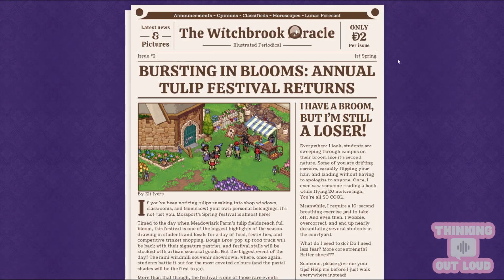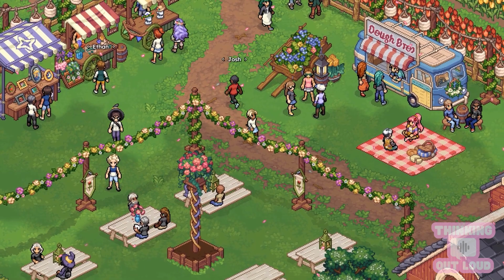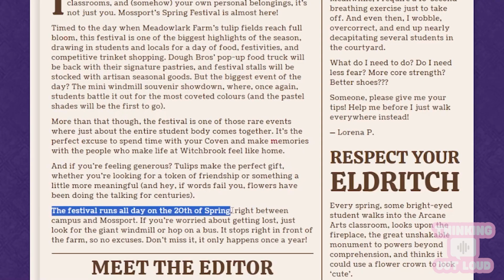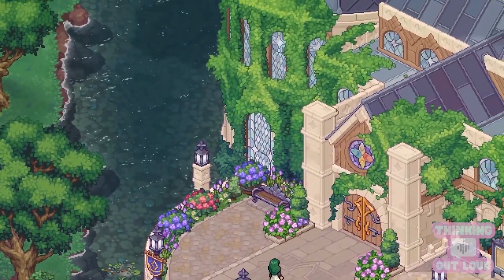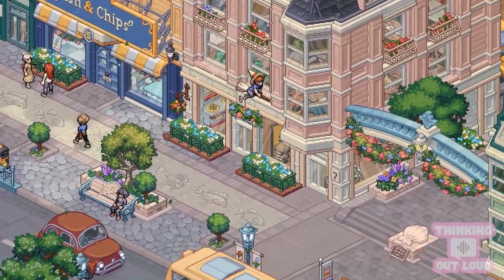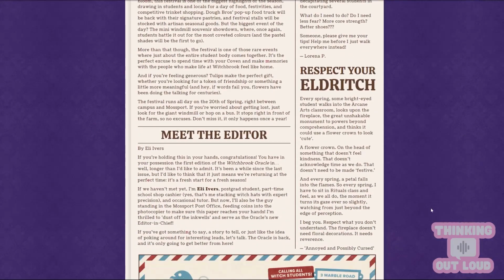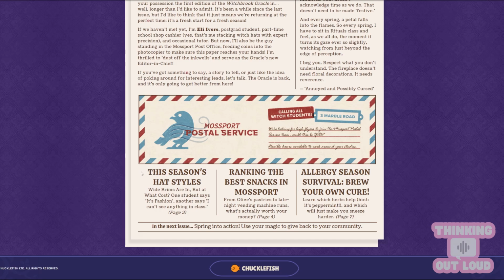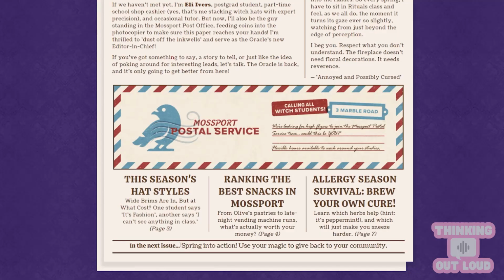Witchbrook Spring Festival CONFIRMED! 🌷 | Thinking Out Loud 💬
Welcome back to Thinking Out Loud, the show where I explore a variety of interesting & exciting gaming topics - and share my honest thoughts with you all! In today's episode I analyze the latest edition of the Witchbrook Oracle, confirming new gameplay details! 🎉